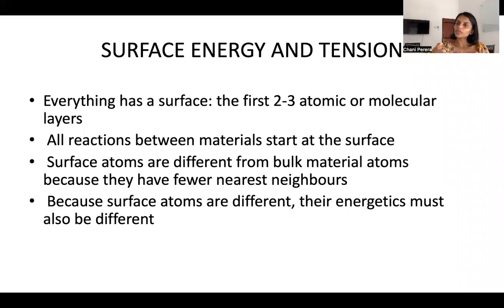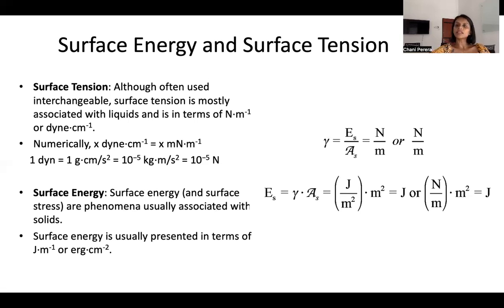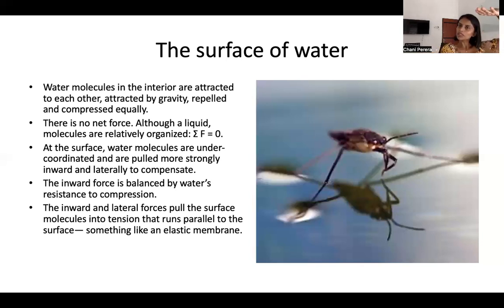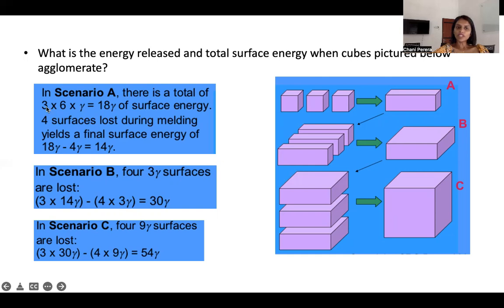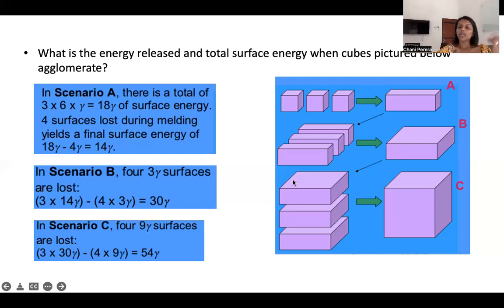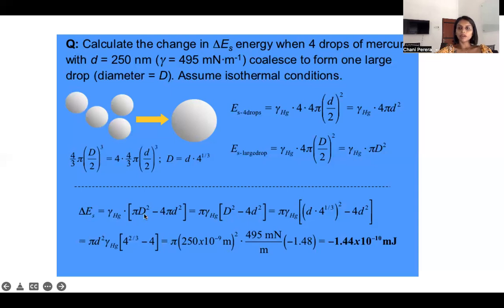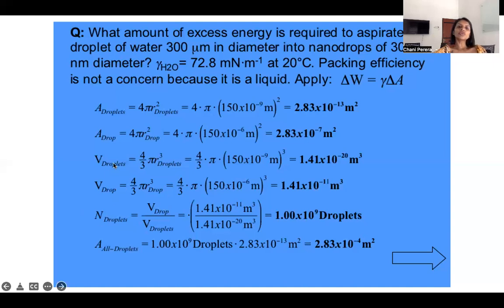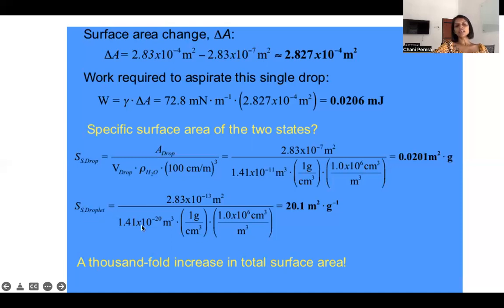Week 5 lecture 9 video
Surface atoms are different from atoms inside the bulk material because they have fewer nearest neighbours, therefore they are unstable relative to the atoms inside. There is excess free energy stored on the surface which is always positive. In this lecture, we are discussing energy at the nanoscale in detail.